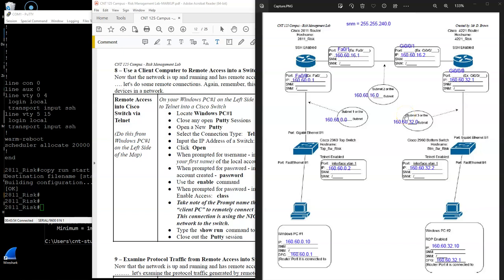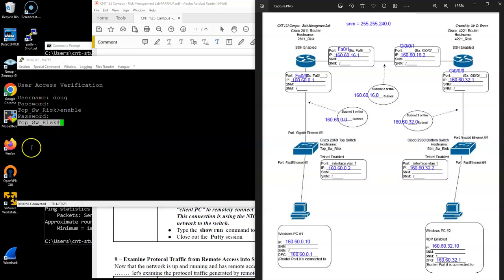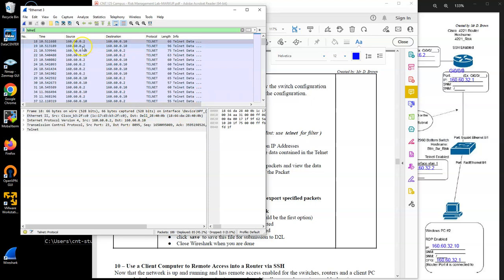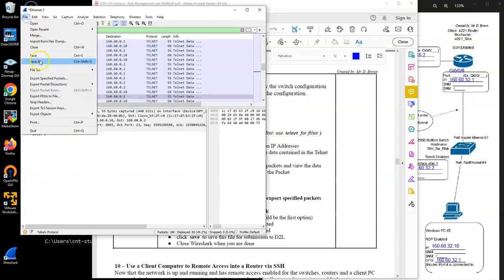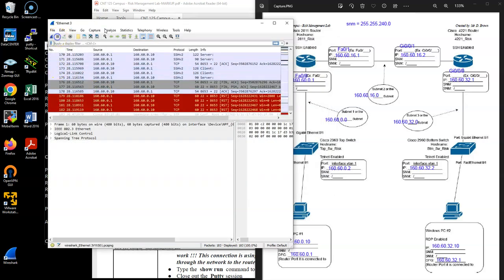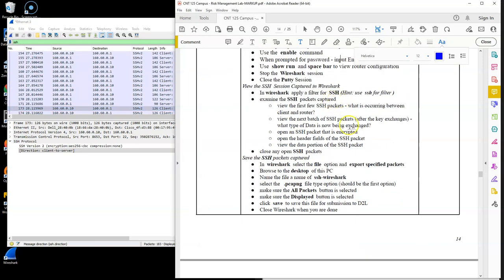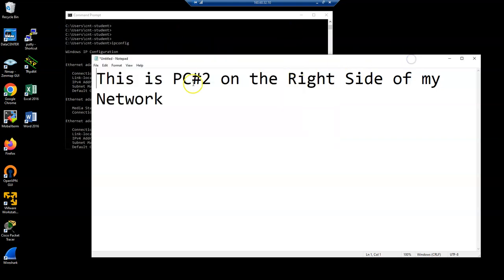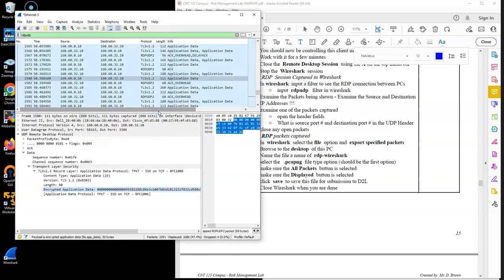CNT125 Campus Risk Management Lab 4 Protocol Assessment